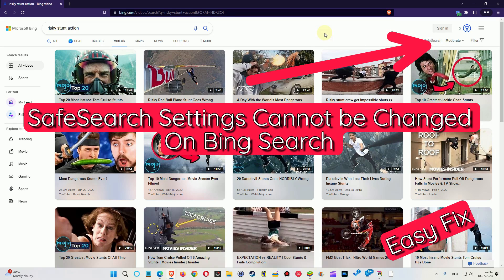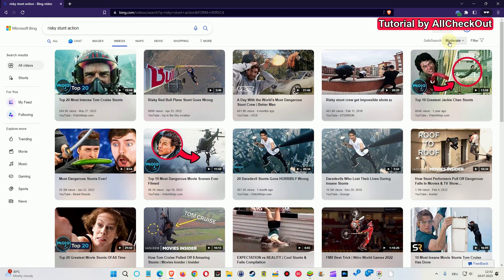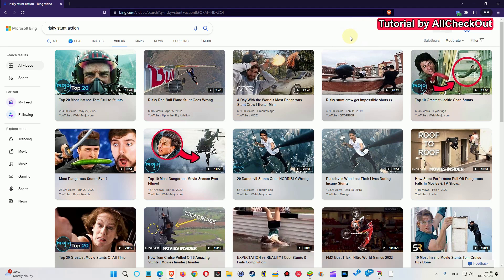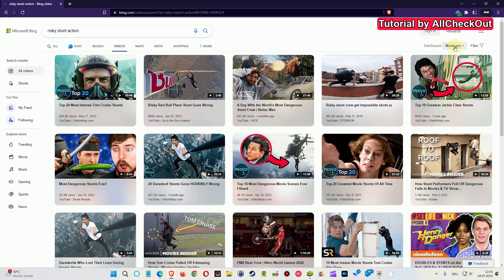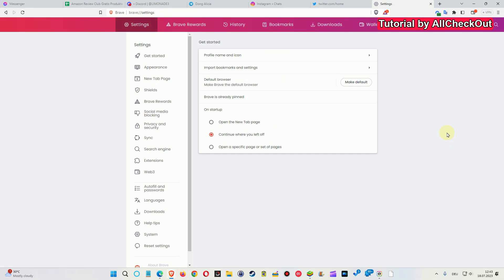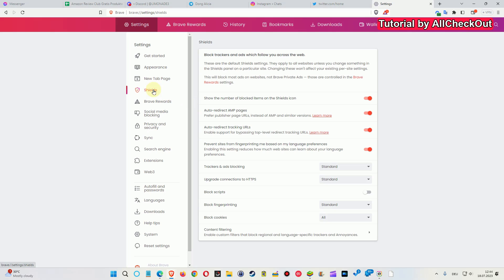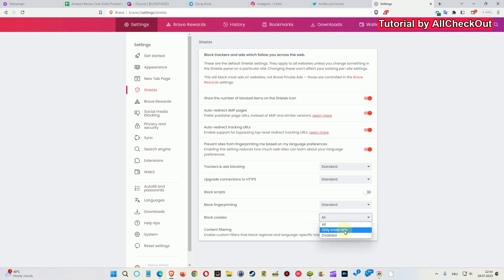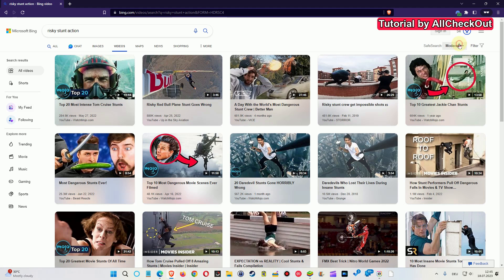Why Can't I Change The SafeSearch Settings Of The Bing Search Engine Any More?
In this video, we delve into the issue of not being able to change the SafeSearch settings on the Bing search engine. If you're experiencing difficulties adjusting the SafeSearch preferences and wondering why the option is no longer available or changeable, you've come to the right place. Join us as we discuss the possible reasons behind this limitation and explore alternative solutions. Let's find out why you can't change the SafeSearch settings on Bing anymore.